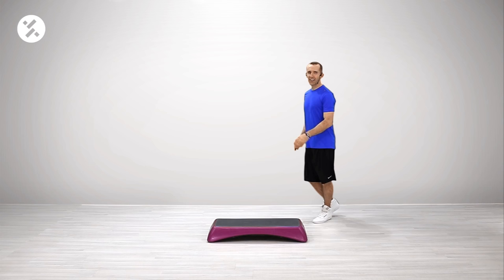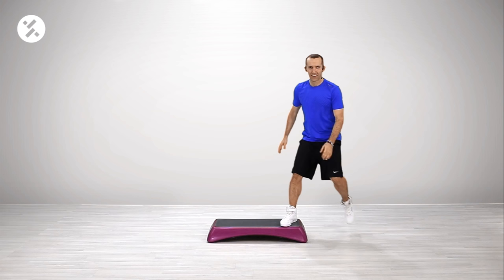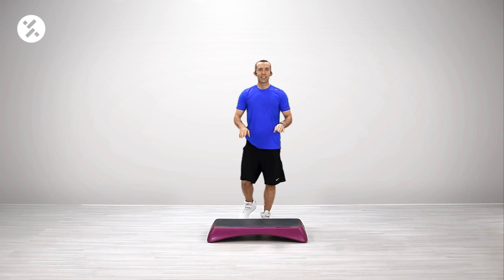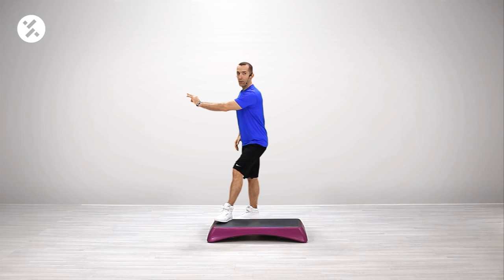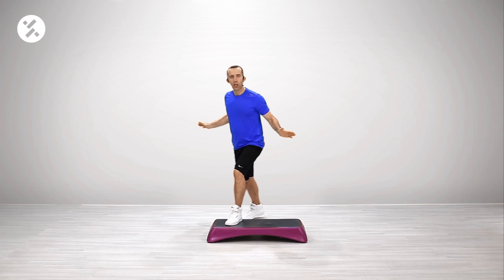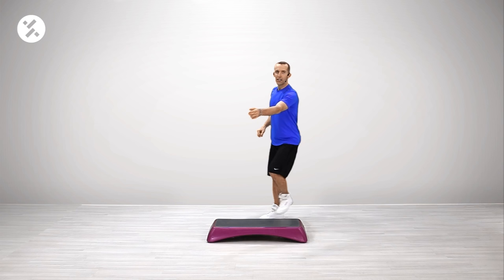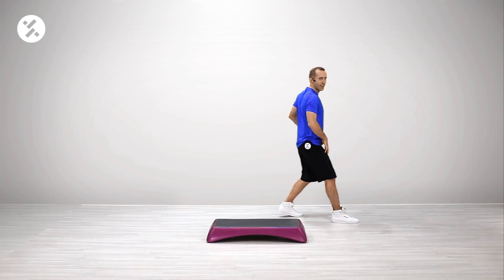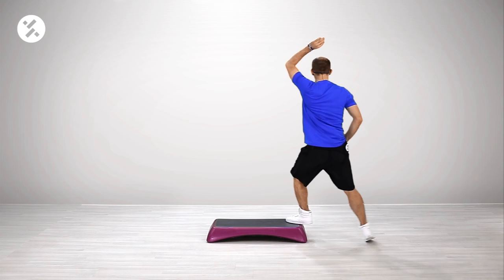STEP AEROBIC 41 / SEBASTIAN PIATEK / FITNESSSCHOOL.TV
COMPLETE STEP BLOCK BREAKDOWN (32R32L) by Sebastian Piatek
This is the 2nd block of a complete step choreographie (32R32L/32R32L/32R32L*) available

fitnessschooltv stepaerobic step onlinefitnesseducation — at fitnessschool.tv.